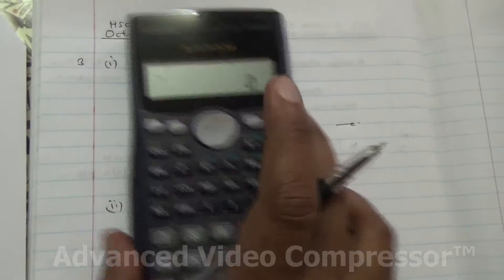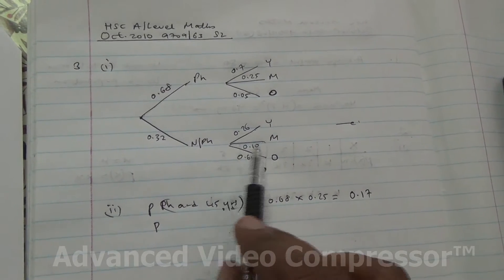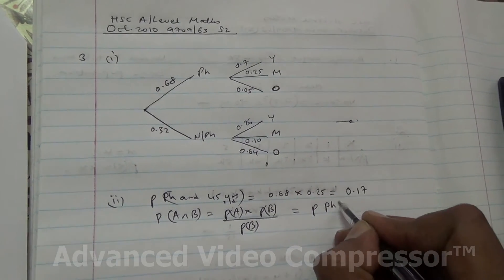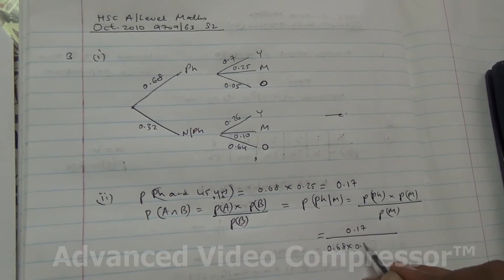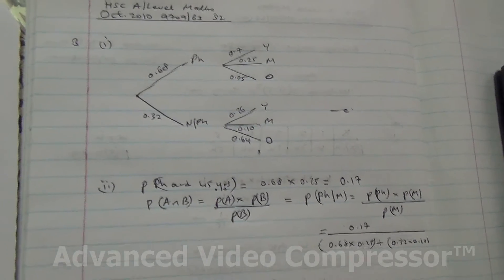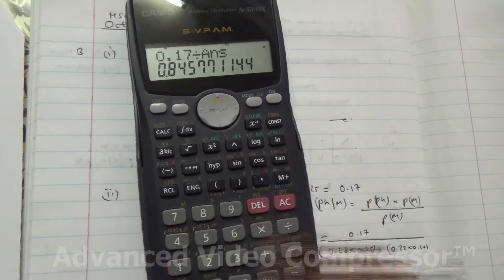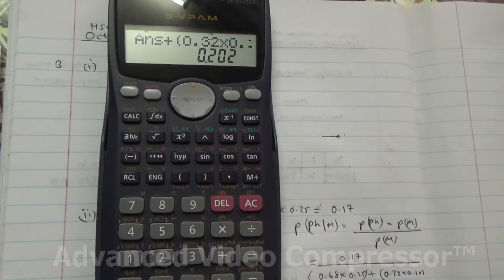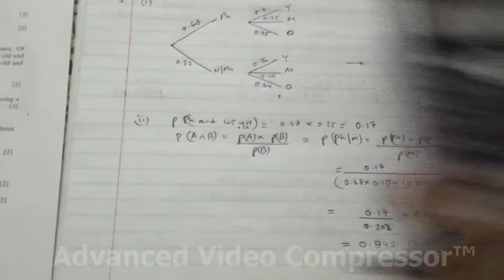Statistics 1 October 2010 9709 63 Question 3 A Level Maths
Drawing up a tree diagram and calculating a conditional probability.